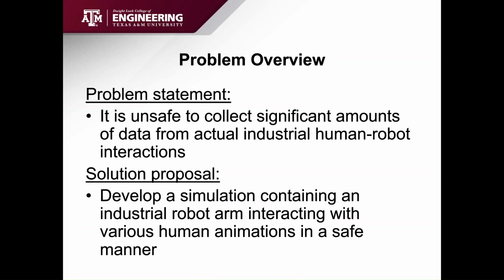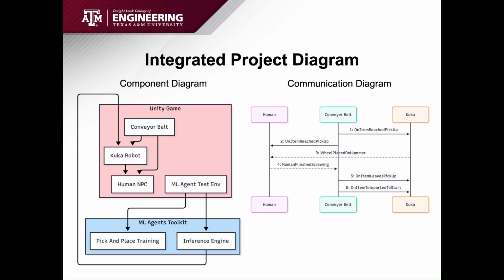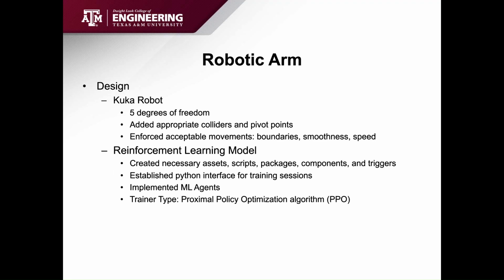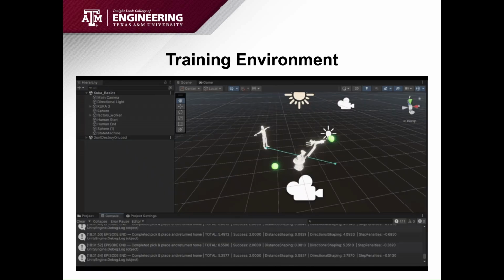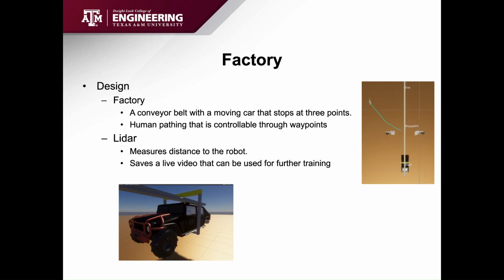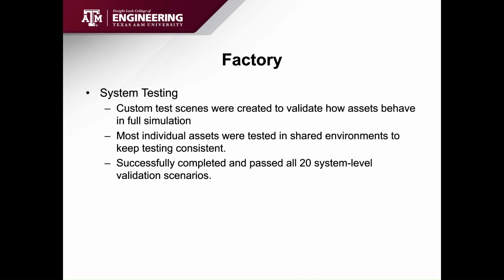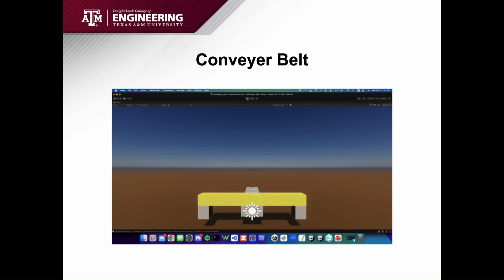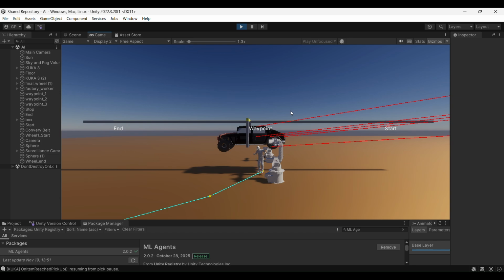Unity Robotic Arm Training Final Video